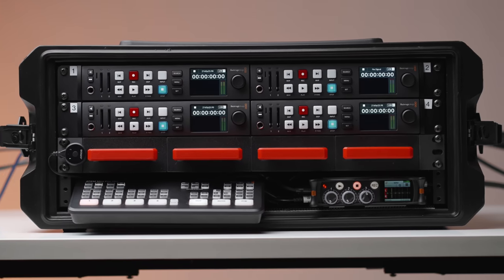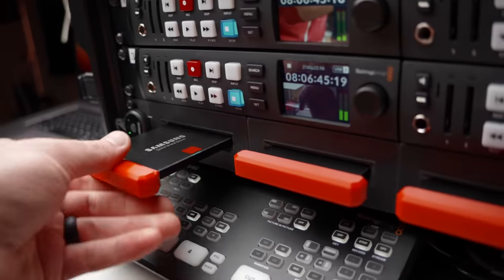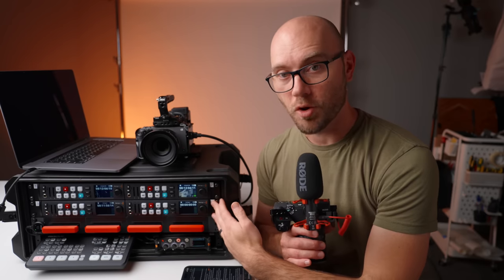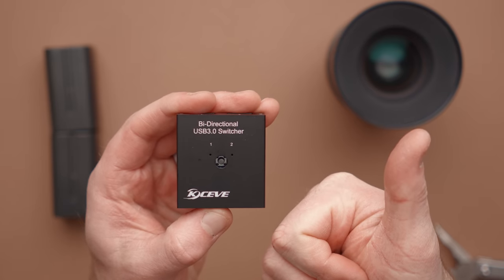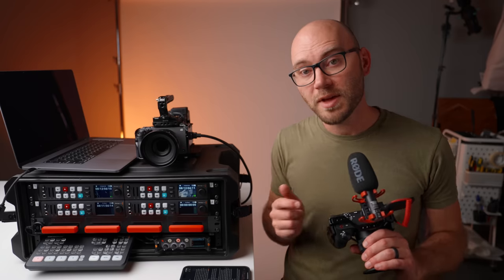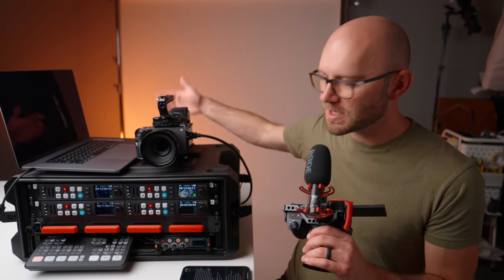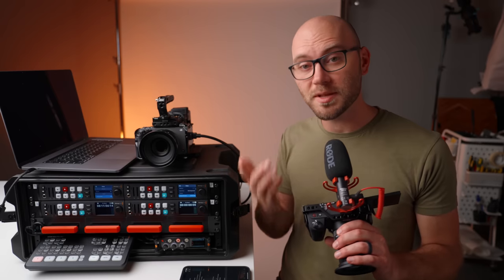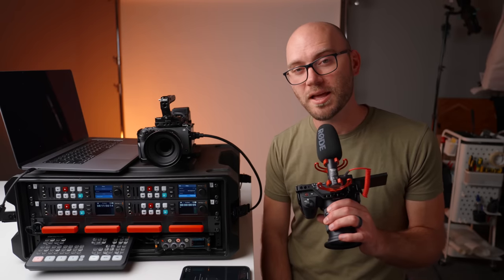The ULTIMATE Video Recorder!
I built a multi-camera recorder box with hot swappable SSDs, one button operation, timecode, an instant import switch and more! See how I made this insane recorder and how you can too! Camera Guides and LUTs My Gear Store

GEAR MENTIONED
CASE AND RECORDERS
Gator Case (Short 4U)
Gator Case (Long 4U)
Blackmagic HyperDeck Studio HD Plus Recorder
Blackmagic HyperDeck Studio HD (non-4K Model) Recorder
Blackmagic Universal Rack Shelf 1U

SSD DOCK GEAR
Blackmagic Design MultiDock
Threaded Rod for DIY SSD Dock
Nuts for DIY SSD Dock
SATA to SATA Adapter for DIY SSD Dock
M3x10 Screws for DIY SSD Dock
SATA to USB Type A Adapter Cable
USB Splitter Switch
USB-A to USB-C Adapter
Atem Mini Pro ISO Switcher
3M Dual Lock Tape

REAR PANEL CONNECTORS
Rear Connector Panel

D-Series Screws

XLR Connectors
DIY D-Series
Coupler D-Series

POWER AND REAR COVER
1U Power Strip
Power Splitter Cable
Short Power Cables
Rear 2U Cover

TIME CODE AND AUDIO RECORDER
MixPre-3 Recorder
Short BNC Cables
BNC to 3.5mm Cable

NETWORKING
TP Link 8 Port Switch
Short Ethernet Cables

VIDEO CHAPTERS
0:00 Introduction
1:08 Demo of the Case
4:27 Case Build
5:35 Blackmagic Hyperdeck Recorders
7:22 Blackmagic Universal Rack Shelf
7:55 Hot Swappable Hard Drive Rack Mount
9:28 SSD Wiring
11:02 Single SSD Switch Button
12:34 Camera/HDMI Wiring
12:54 Atem Mini Switcher
13:55 Rear Case Connectors
15:30 Power Strip and Cables
16:09 Rear Panel Cover
16:42 Audio Recorder
17:30 Timecode and REF Wiring
19:15 Networking Switch
20:22 HyperDeck HD Plus Settings
23:07 Cons
25:09 Version 2
26:15 Pricing
28:01 Thank You/CineBack Teaser